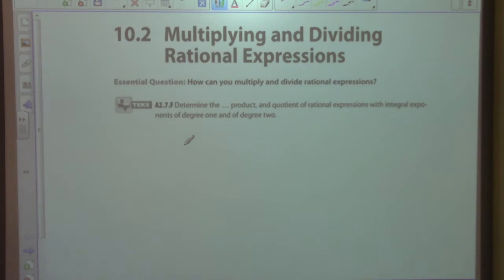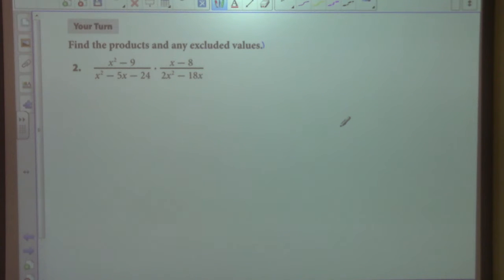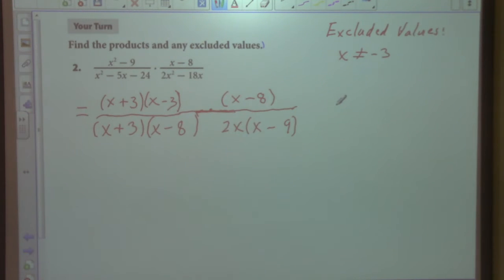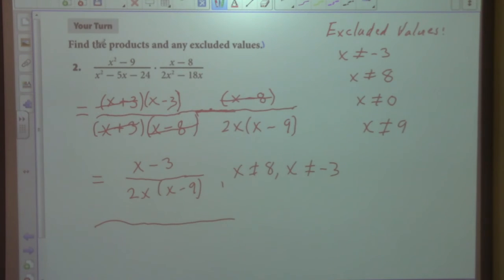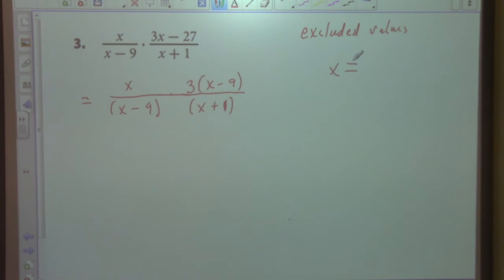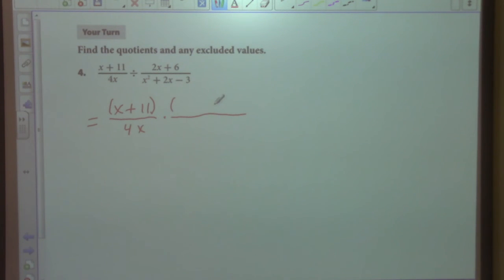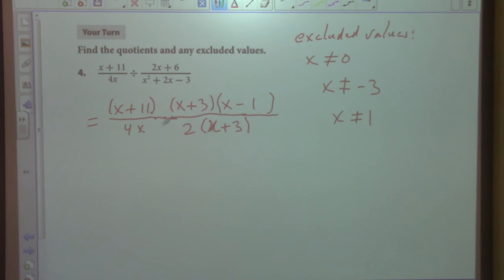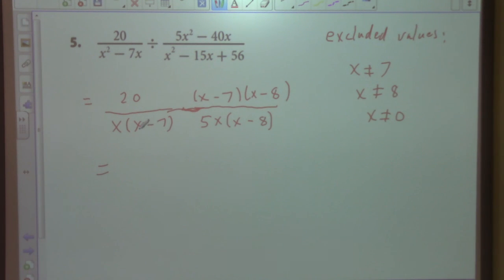Algebra 2 Class 3/24/21 Multiplying and Dividing Rational Expressions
Today we introduced multiplying and dividing rational expressions.  We also found excluded values for those expressions.